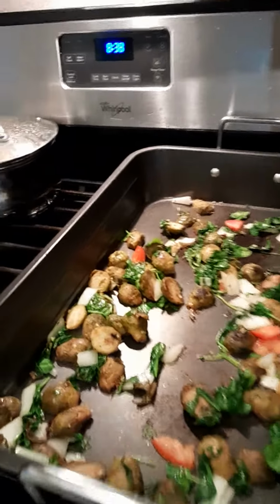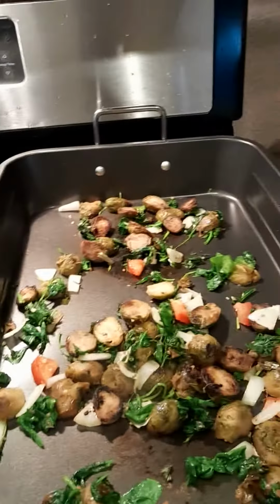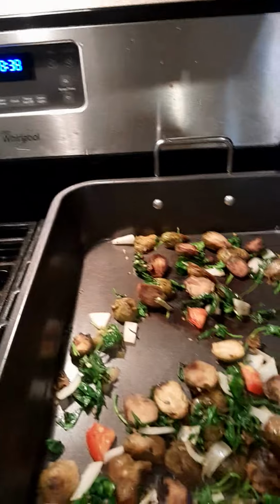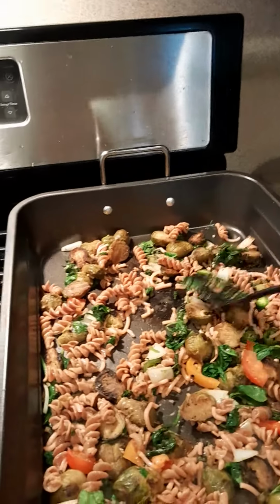Hibachi style sauted cooking deep dish pan, grilling veggies & more.